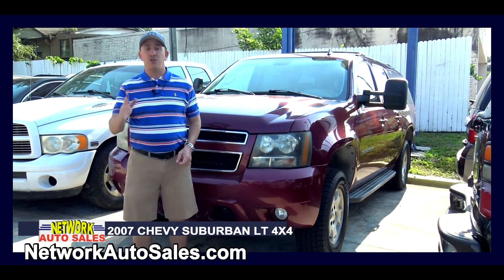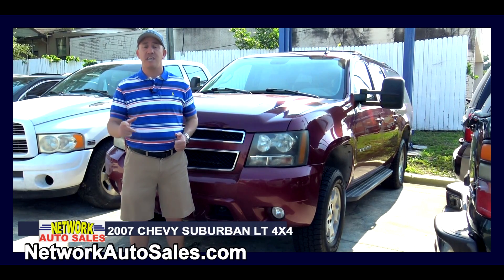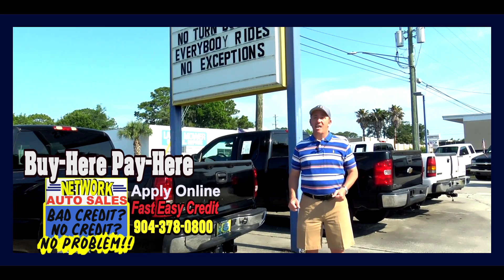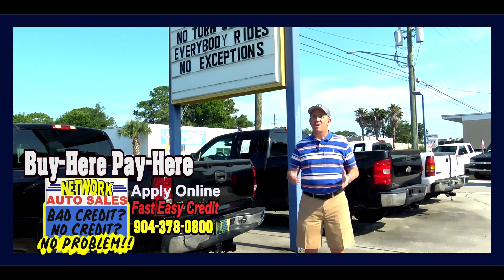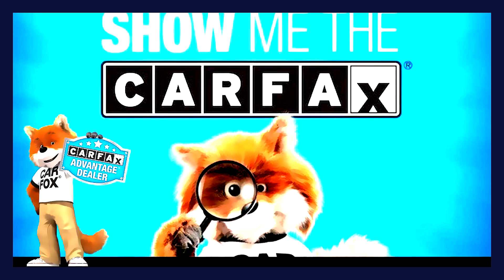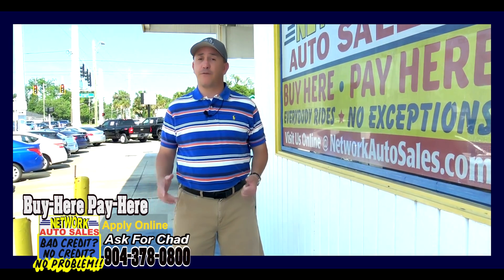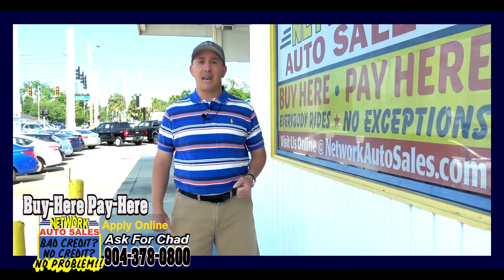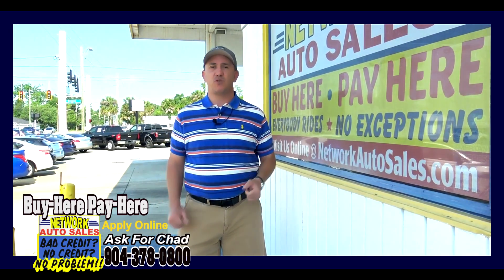2007 CHVEY SUBURBAN LT 4X4